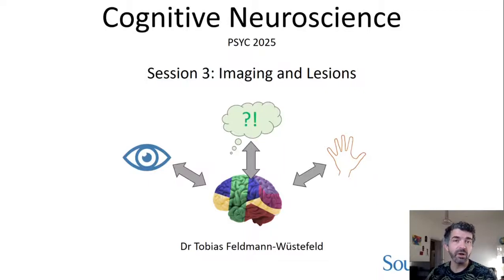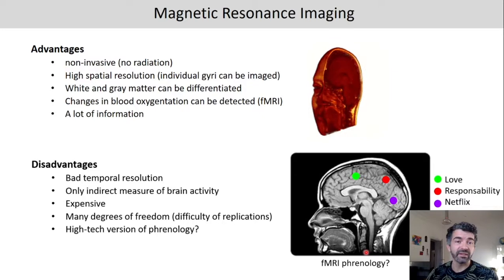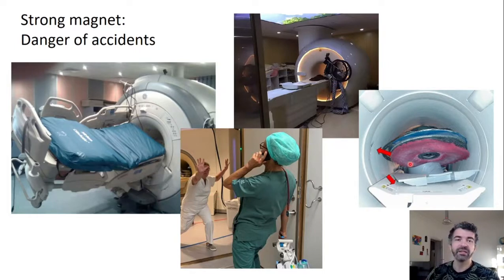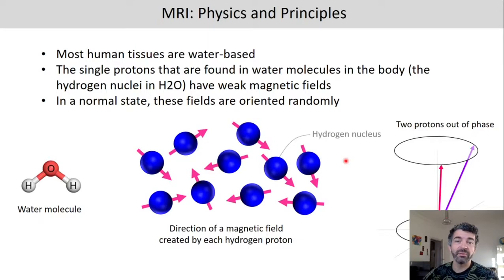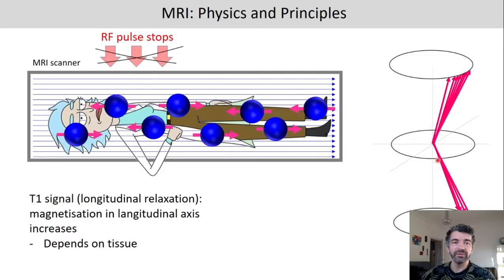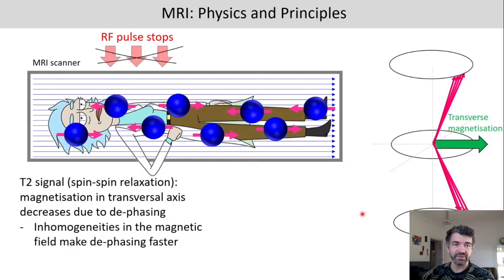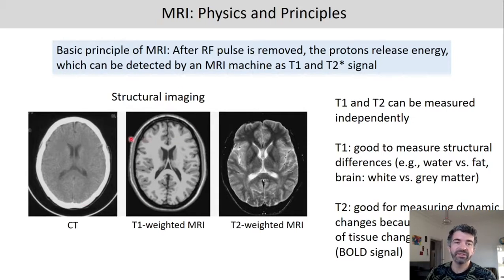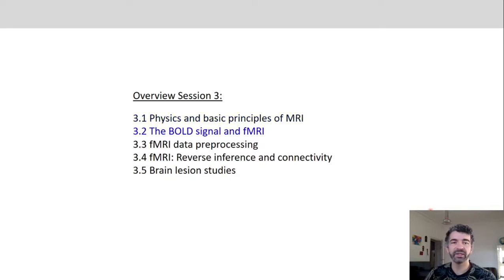Introduction to Cognitive Neuroscience: Session 3.1 (Physics and basic principles of MRI)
Part of the series of lectures by Dr. Tobias Feldmann-Wüstefeld. Session 3 is on imaging and brain lesion studies.